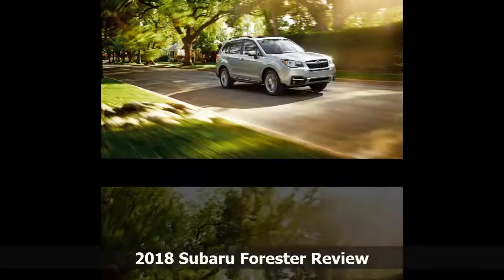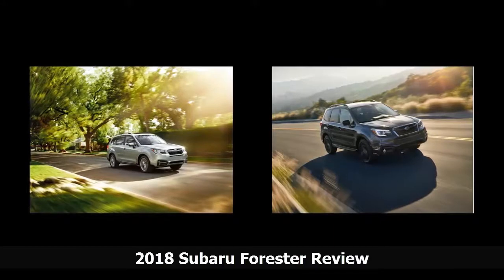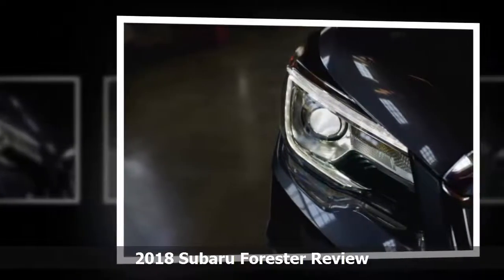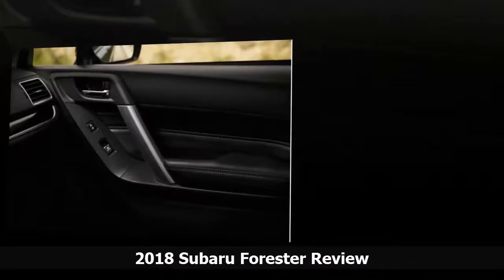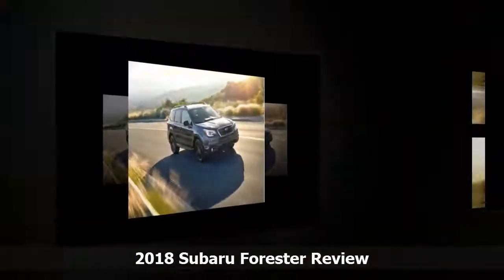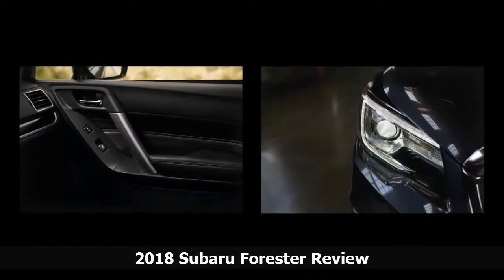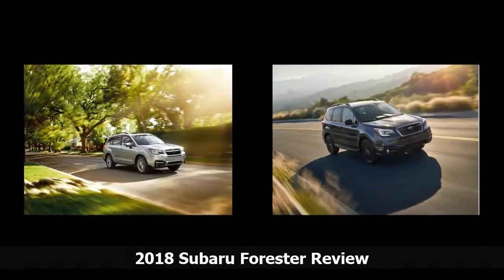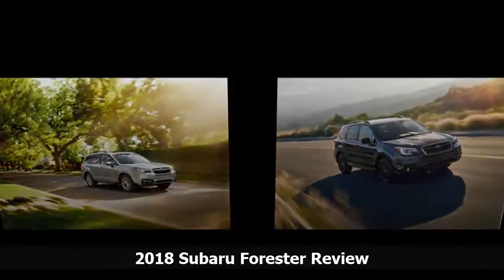2018 Subaru Forester Review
The 2018 Subaru Forester continues to offer top safety scores, remarkable space inside, and all-round versatility; it’s still one of the best small SUVs, and a good value for money.